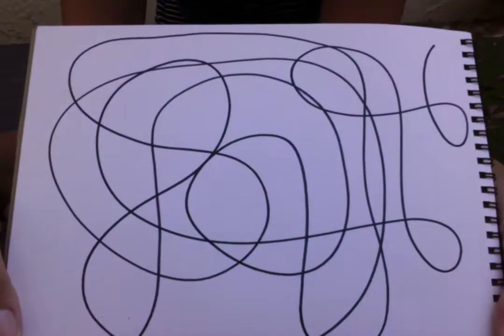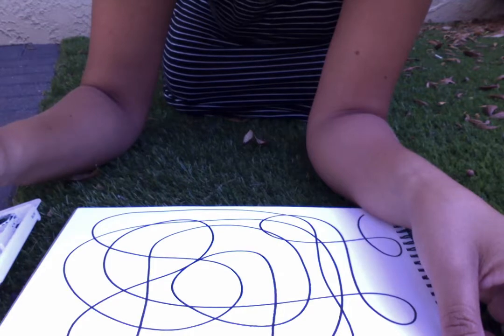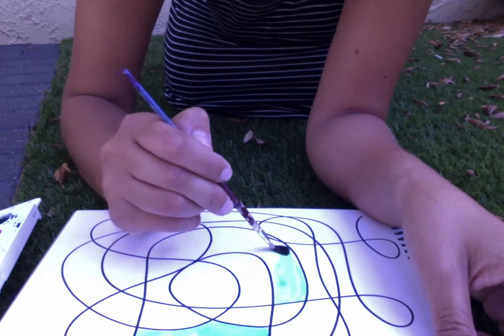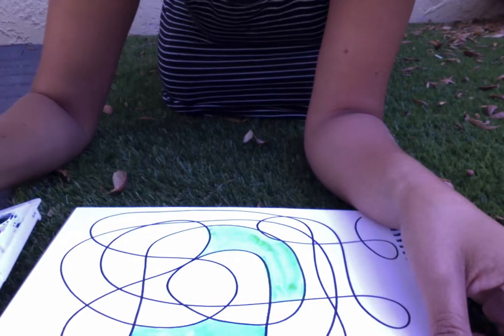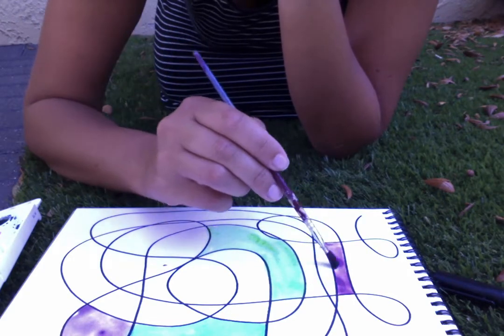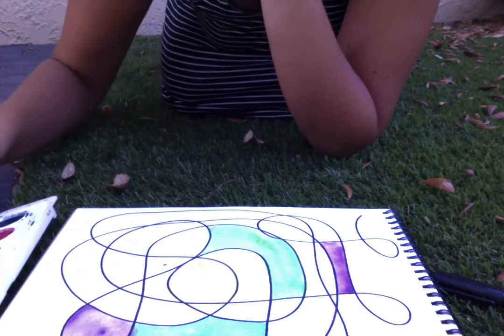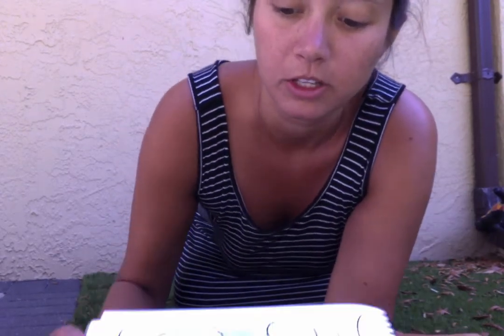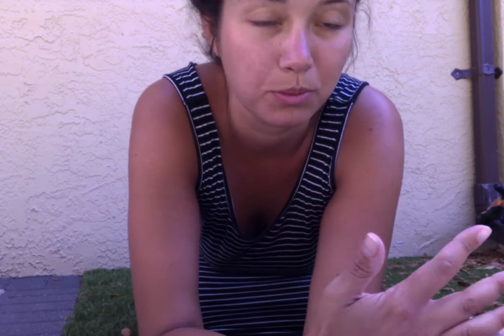Art Prompt # 6 Calming Watercolors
Watercolors are great for kids, teens and adults! I love this project because we start off with using sharpie to create random, yet somewhat controlled shapes. Next, we use the watercolors to fill in these spaces, allowing for some unknown outcomes to arise! Try your best to let it happen and take time to notice and observe how the water interacts with the colors. And most importantly, have fun :)